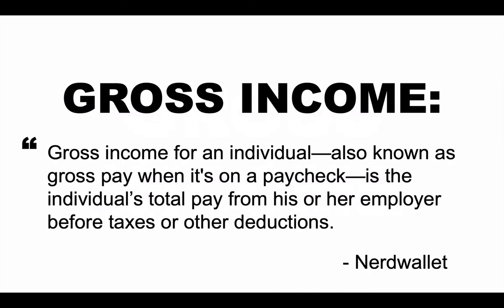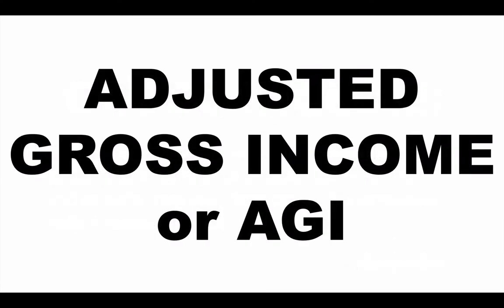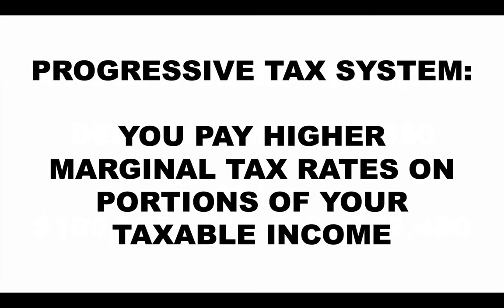Federal Tax Basics